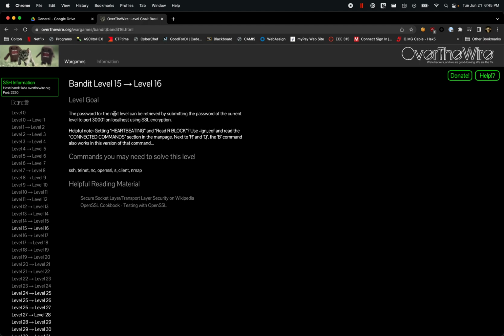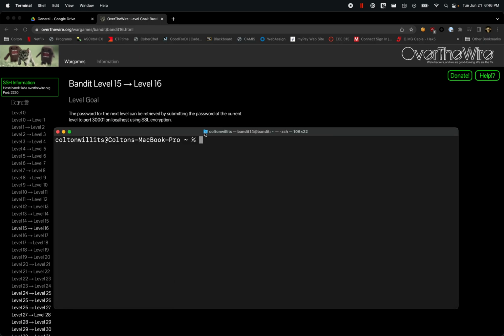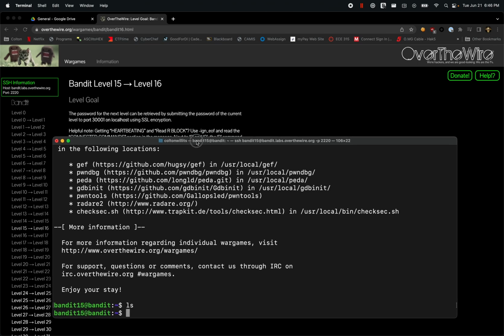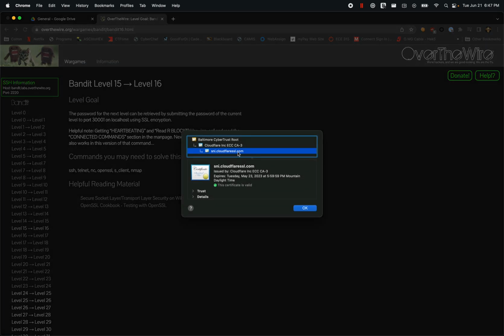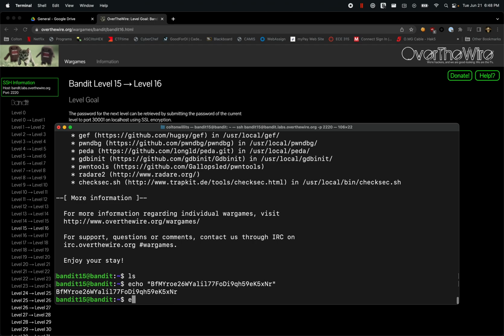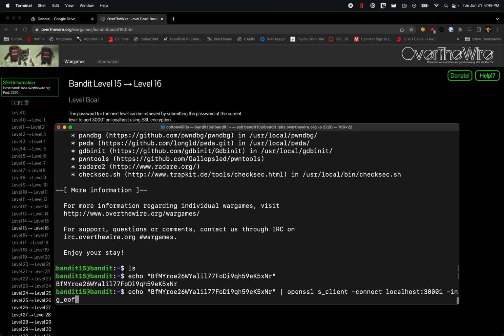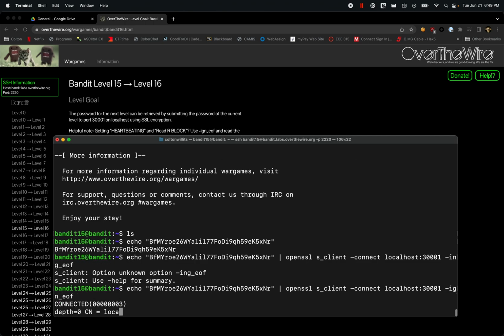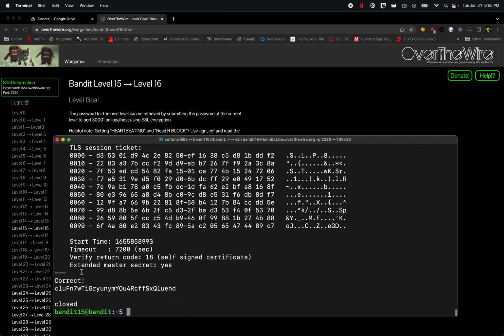OverTheWire Bandit Level 15-16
Walkthrough of OverTheWire Bandit level 15-16 for Cyber 256.